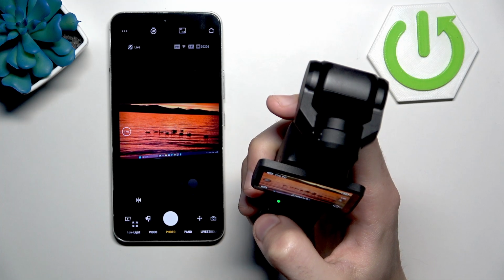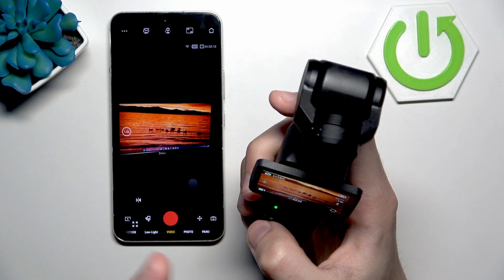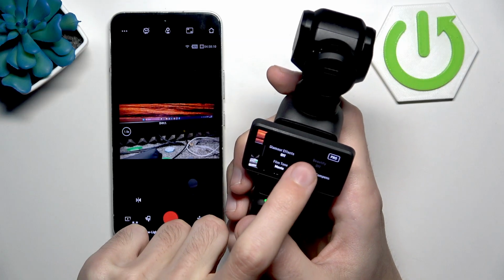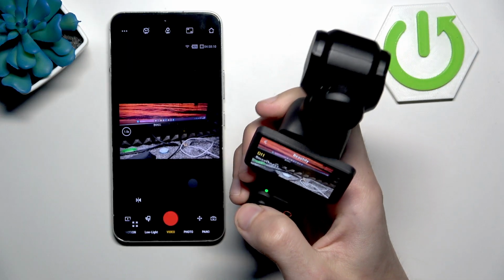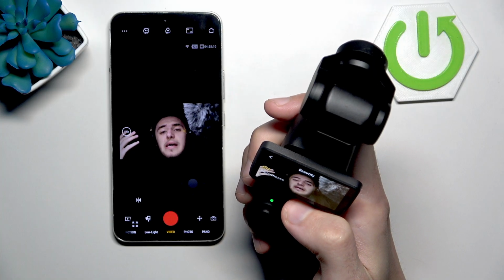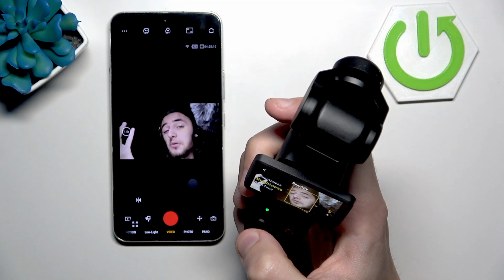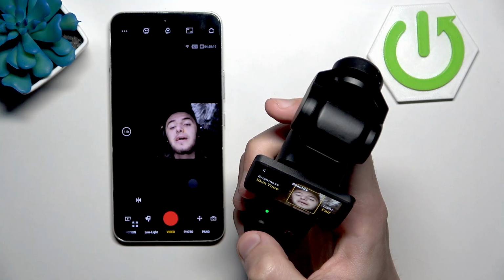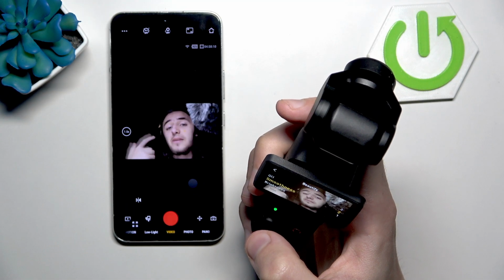DJI Osmo Pocket 4 – How to Enable and Use Beautify Mode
In this video we show how to enable and use Beautify mode on the DJI Osmo Pocket 4. You will learn the exact steps: switch from Photo to Movie (Video) mode, open camera settings, disable Film Tone and other effects, access Beautify, switch the camera and lock your face, then adjust Smoothness, Brightness and Skin Tone (Original, Tanned, Warmer, Light, Fair) to get the result you want. This is ideal for vlogs, selfies and quick portrait clips using the Osmo Pocket 4.

How to enable Beautify mode on DJI Osmo Pocket 4?
How to change skin tone in DJI Osmo Pocket 4 Beautify mode?
How to adjust smoothness and brightness on DJI Osmo Pocket 4?

0:00 Intro and overview
0:11 Switch from Photo to Movie (Video) mode
0:26 Swipe to settings and access camera options
0:36 Disable Film Tone (and other effects) to unlock Beautify
0:54 Open Beautify mode
1:03 Triple-tap to switch camera and lock your face
1:17 Adjust Smoothness level
1:27 Adjust Brightness
1:34 Choose Skin Tone: Original, Tanned, Warmer, Light, Fair
2:05 Final tips and outro